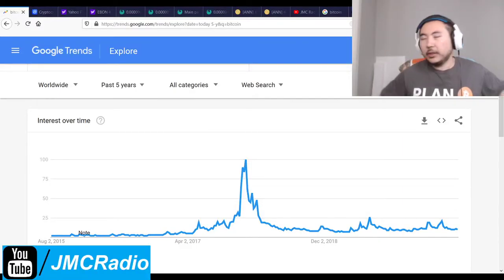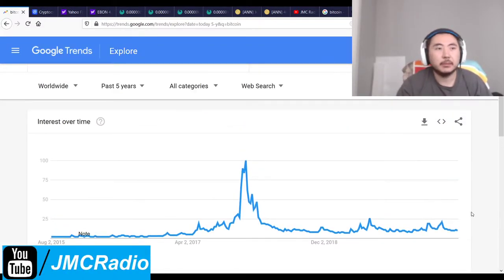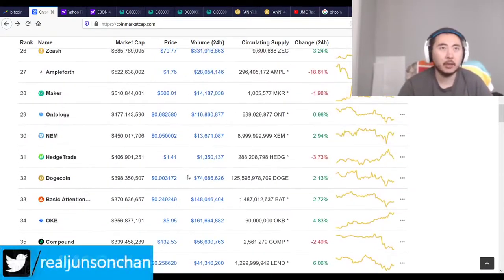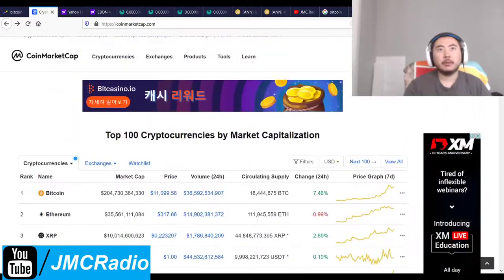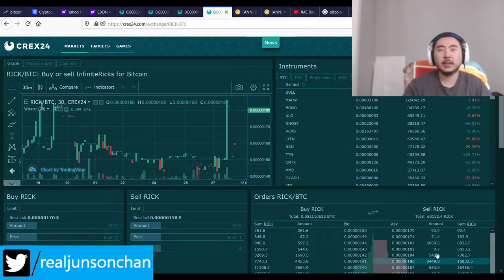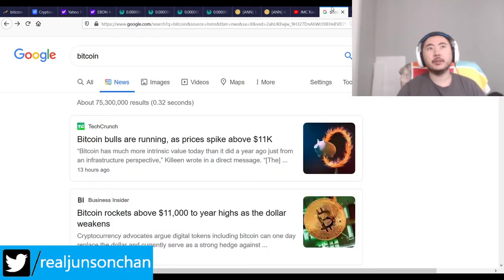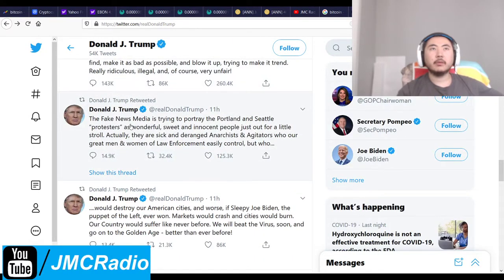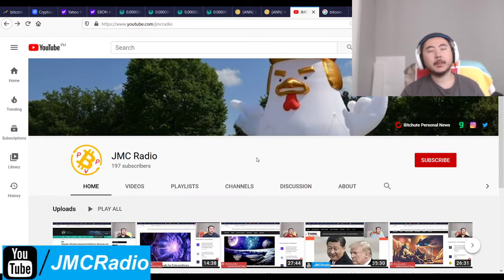Bitcoin Clown World #465 - Bitcoin And Crypto Quietly Skyrocket As Markets Distracted By More Noise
So far so good, and I'm on track to being a multi-millionaire. You should be too if any of you have been taking my advice for a while.

In the mean time, Trump's re-election chances remain  abyssmal and I'm creating a new pos crypto currency coin to help stabilize our income from altcoin mining.

I also will be doing more research on China US relations (the real stuff, not the noise) as I can see it will become a problem or boon to humanity in the future.

Bitcoin Mining Altcoins (Proof Of) staked:

404 Coin - 404% APR
2x2 Coin 1% APR Daily Forever
Infinite Ricks Coin 307% APR forever